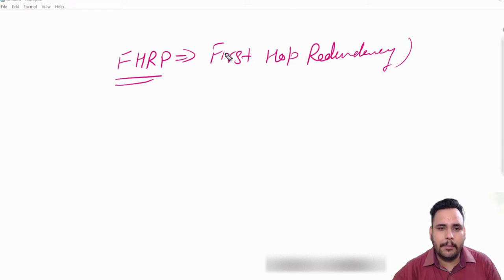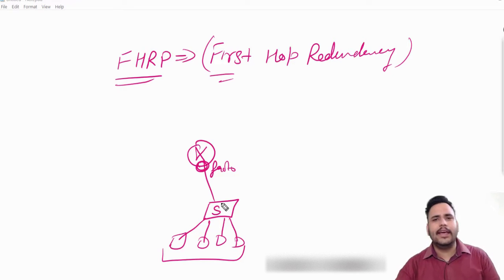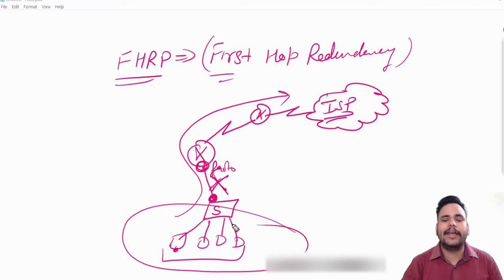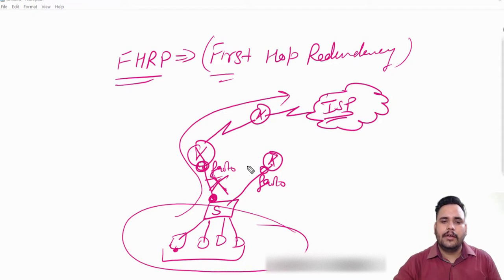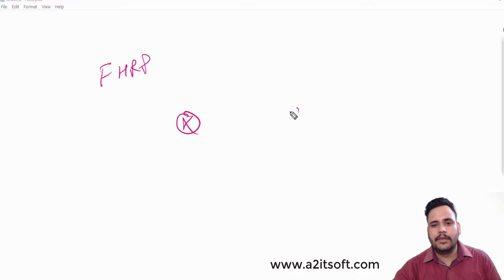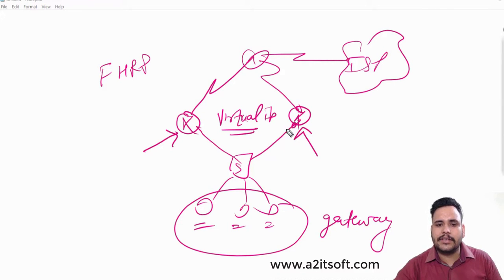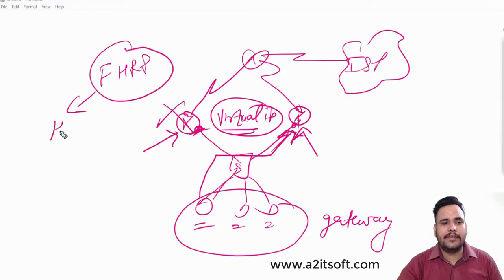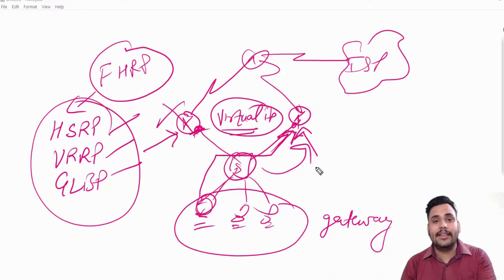What Is First Hop Redundancy Protocol and Why Does It Matter?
**FHRP (First Hop Redundancy Protocol)** is a network protocol that ensures **high availability and redundancy for the default gateway** of hosts on a local subnet. In simple terms, FHRP allows multiple routers to work together so that if the primary router fails, another can take over without disrupting network access.

### Why FHRP Is Needed:

Hosts on a network typically rely on a single **default gateway** to reach devices outside their local subnet. If that gateway (usually a router) goes down, all external communication is lost. FHRP solves this by providing a **virtual IP address and MAC address** shared among multiple routers, allowing seamless failover.

### Common FHRP Types:

| Protocol                                      | Vendor        | Description                                                        |
| **HSRP** (Hot Standby Router Protocol)        | Cisco         | Proprietary protocol that designates an active and standby router. |
| **VRRP** (Virtual Router Redundancy Protocol) | Open Standard | Similar to HSRP, allows multiple routers to back up a virtual IP.  |
| **GLBP** (Gateway Load Balancing Protocol)    | Cisco         | Offers redundancy *and* load balancing among multiple routers.     |

### How It Works (Simplified):

1. **Virtual Gateway Creation**: FHRP creates a virtual IP address that hosts use as their default gateway.
2. **Router Election**: Routers participating in FHRP elect one to be active (or master), and others as standby.
3. **Failover Mechanism**: If the active router fails, the standby router takes over the virtual IP/MAC.
4. **Host Transparency**: The host device is unaware of the failover; traffic continues without manual changes.

### Real-World Analogy:

Imagine you always catch the same bus to work. If that bus breaks down, another bus (same number, same route) shows up without delay. You don’t need to know or do anything different — that's how FHRP works in networking.